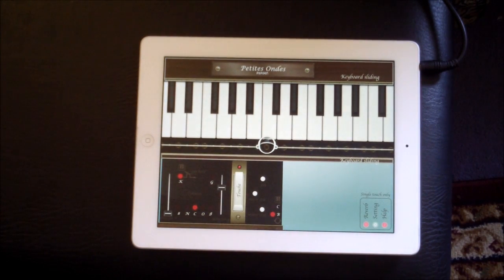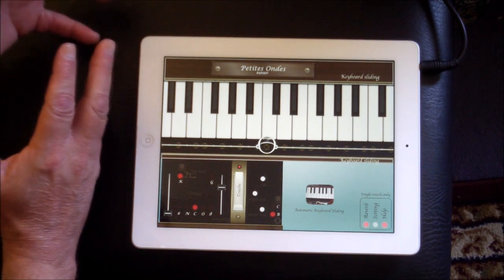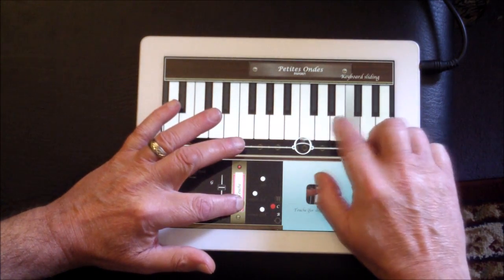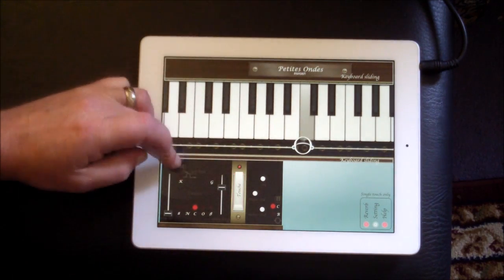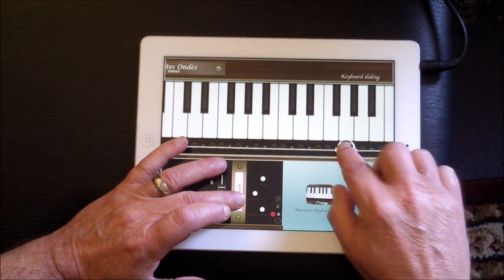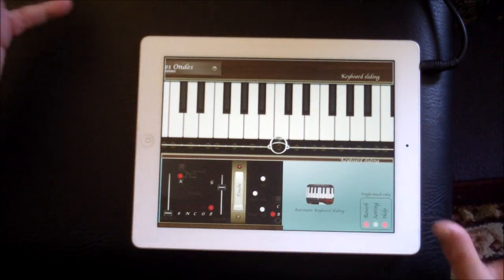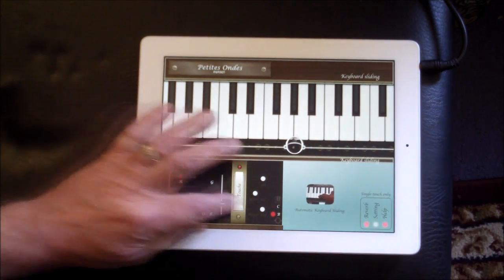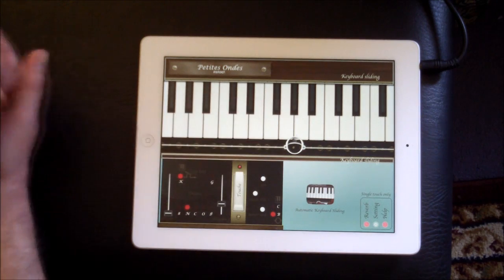Petites Ondes demo and Tutorial for iPad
You can buy Petites Ondes here at the app store.